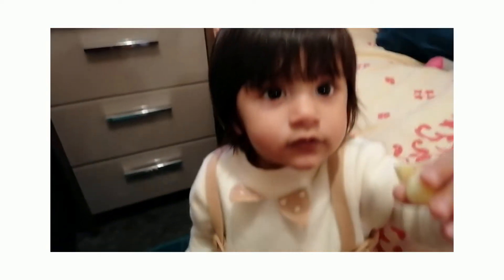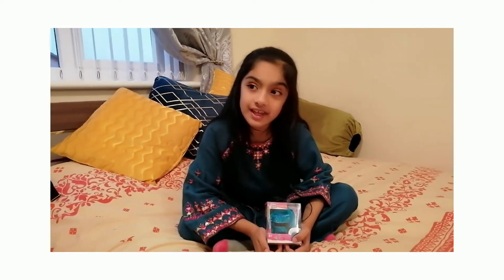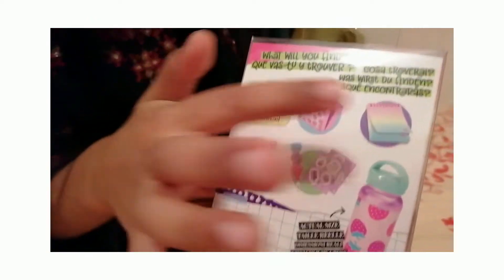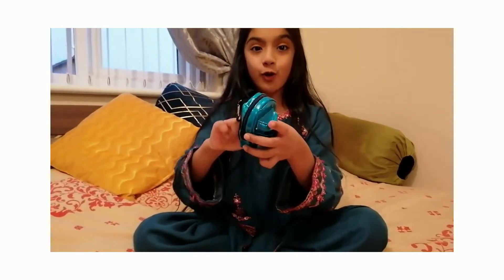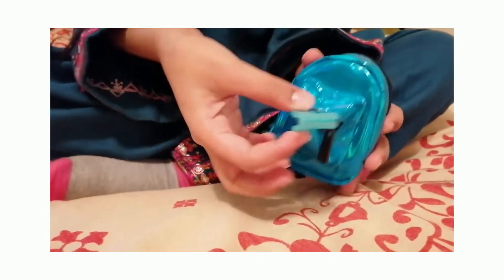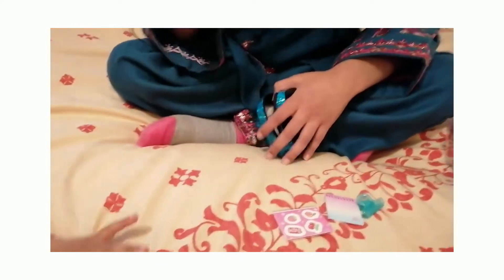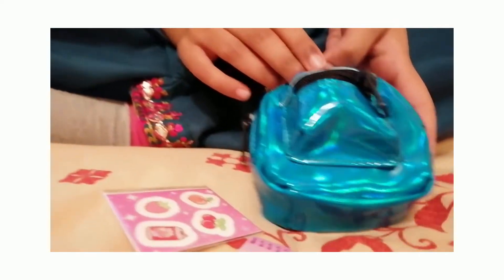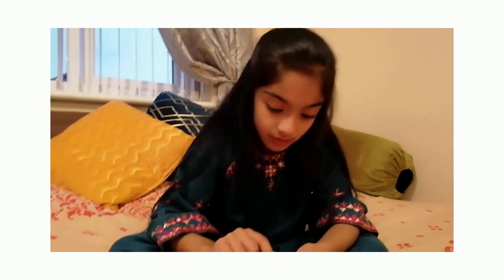Unboxing REAL LITTLES Bagpacks!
I am back with another unboxing video after a long time and soon will have a lot more content for you to watch.